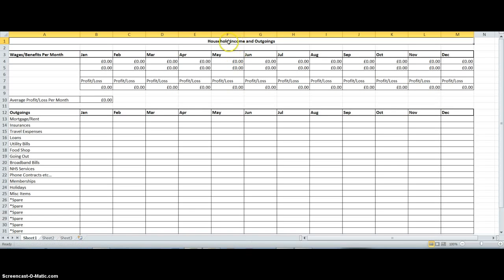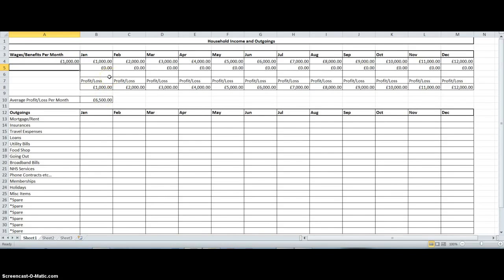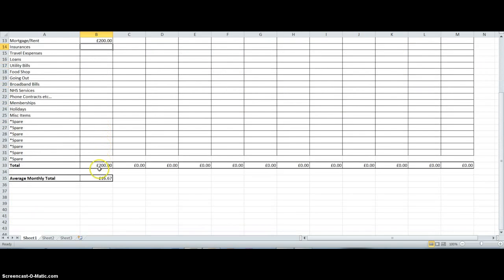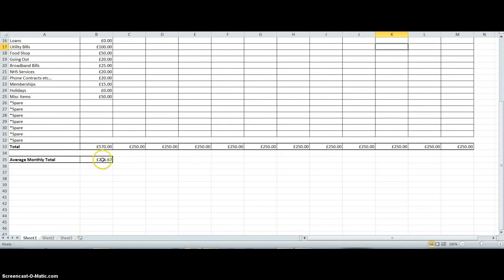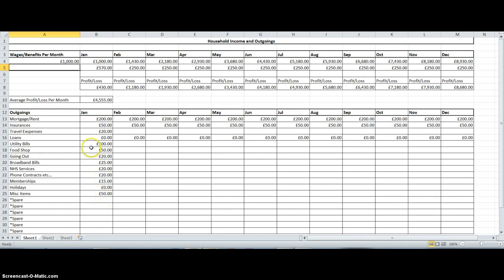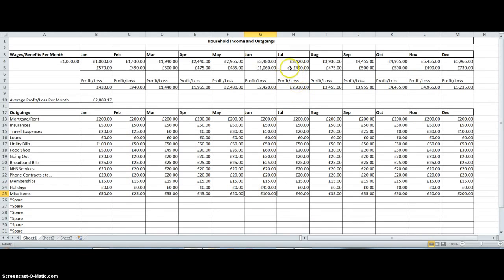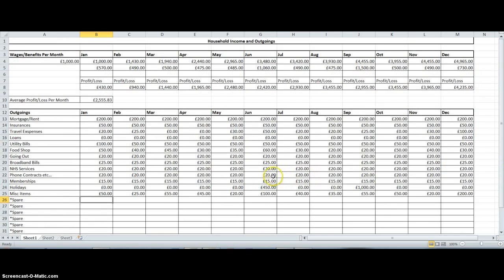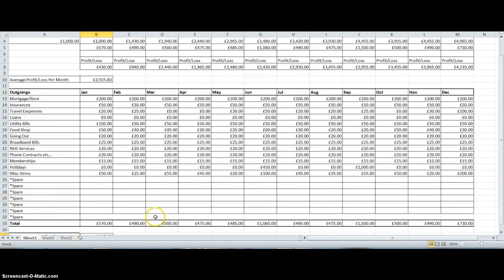Household Income and Outgoings Tutorial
This is a Tutorial on using the household income and outgoings spreadsheet by Excellerate